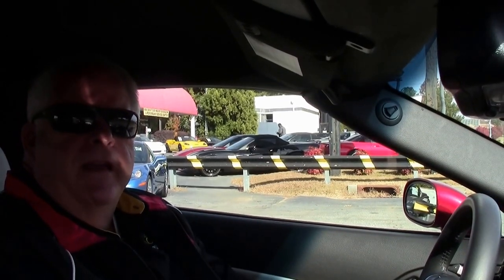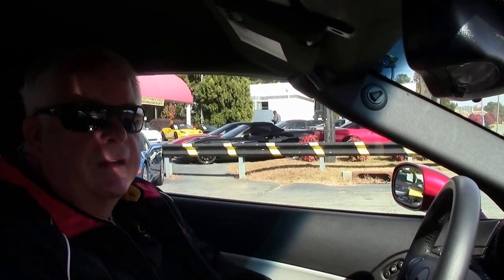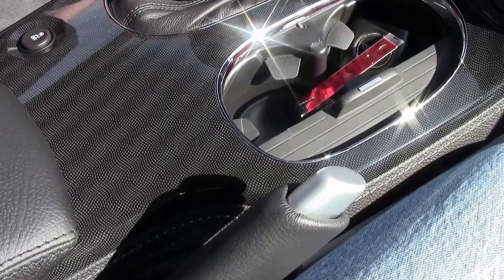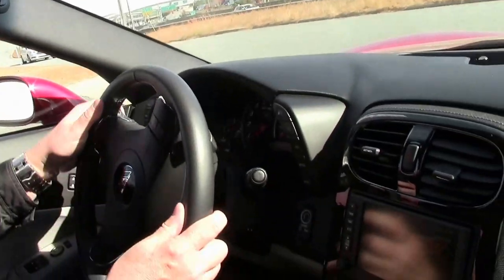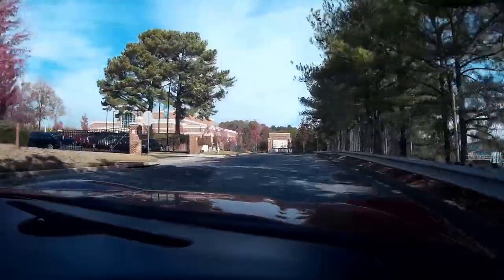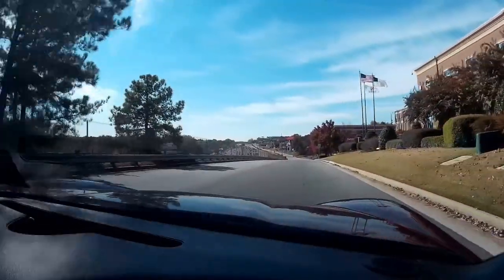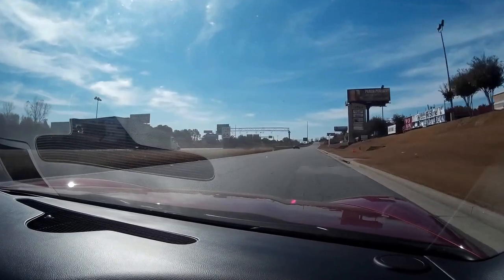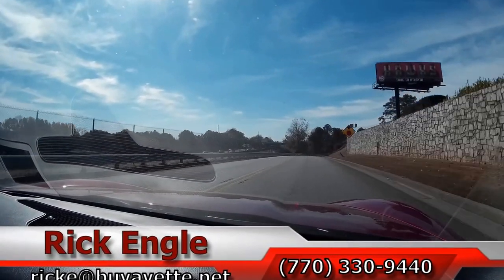2012 Corvette Grand Sport 3LT Convertible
2012 Corvette Grand Sport 3LT Convertible For Sale

Crystal Red exterior, Ebony/Gray interior, Ebony convertible top.

436hp LS3 engine, 6 speed automatic transmission, posi rear-end.

Factory features include the $7,995 3LT Preferred Equipment Group (Power Top, Heads Up Display, tilt-n-tele, memory package, Bluetooth package, dual power heated sport seats, universal garage door transmitter, Bose CD/XM/MP3 stereo with Navigation, steering wheel controls, and center console-mounted USB and auxiliary inputs, cargo net), Grand Sport package (Z06 sized wheels, tires, and brakes, wider fenders and quarter panels, Z06 style rear spoiler and front splitter, Z06 style front bumper, Performance Axle Ratio), Dual Mode Exhaust, Crystal Red tintcoat upcharge, Red brake calipers, two tone seats with embroidery, chrome wheels, HID headlights, dual zone electronic climate control, fog lamps, keyless entry and start, side airbags, OnStar, power windows, power locks, power steering, power brakes, power mirrors, cruise control, ABS, traction control, Active Handling.

Coming with a clean one owner Carfax, LOADED with factory option, and showing just 6,405 miles, this 2012 Corvette Grand Sport Convertible is in OUTSTANDING condition inside and out. This car's paint is vg-exc, with a brilliant shine. Convertible top is vg-exc as well, as are the factory chrome wheels. The interior of this 2012 Corvette Grand Sport Convertible shows exc factory leather seats and steering wheel, vg door panels, and vg-exc center console. The only addition to this car appears to be Black fender trim. This car has been fully serviced, and all instrument gauges, lights, turn signals, brakes, engine, transmission and rear-end are all in good operating condition. Please do not assume that this is an average condition Corvette, as Buyavette specializes in "hand-picked Corvettes" that are loaded with expensive factory options. All of our Certified Corvettes are way above average condition for the miles. In addition, they are all fully serviced. Consider that sellers rarely spend money getting full service before offering their car for sale. Dealers typically only wash the car before offering it for sale. We however adhere to strict quality control standards when purchasing, as well as inspections and service. All Certified Corvettes are fully serviced and ready to enjoy. We're having a tough time keeping Crystal Red cars in stock -- call us before this super nice, low mile example is sold too! 6K Miles.